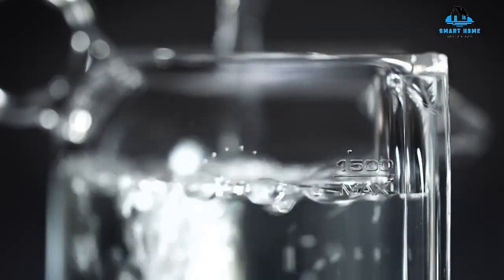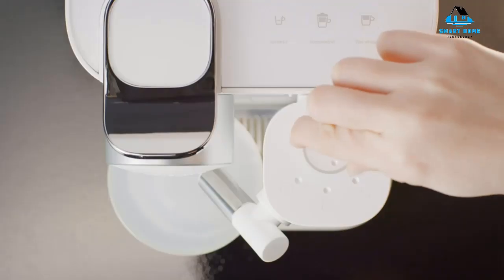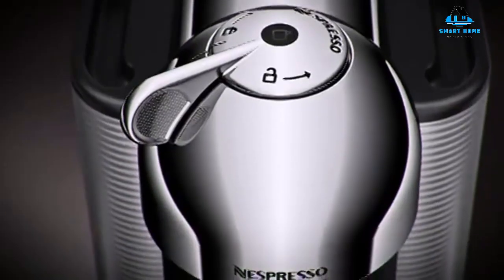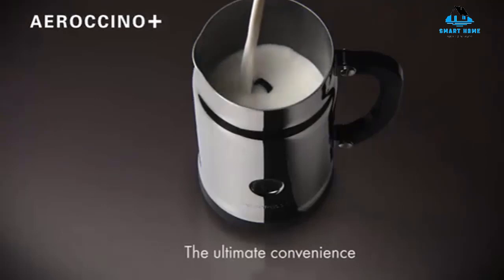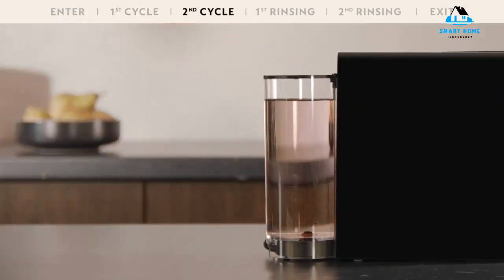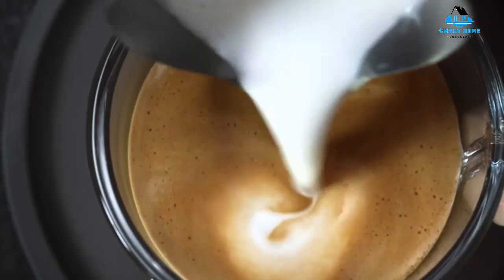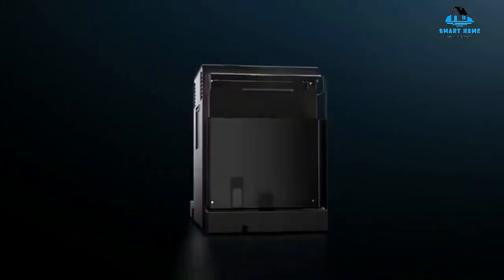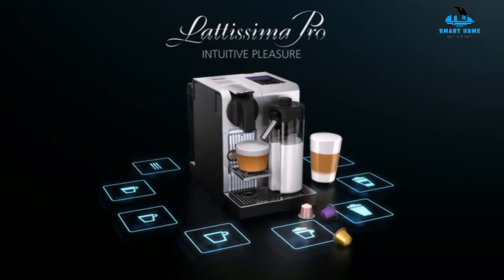Best Nespresso Machines 2023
Links to the Best Nespresso Machines 2023 are listed below. At Valid Consumer, we've researched the Best Nespresso Machine 2023 on Amazon saving you time and money.

1. Nespresso Gran Lattissima Coffee and Espresso Machine by De'Longhi with Milk Frother, Sophisticated
Link:

2. Nespresso Vertuo Coffee and Espresso Machine by Breville
Link:

3. Nespresso Essenza Mini Espresso Machine by Breville
Link:

4. Breville Nespresso Creatista Plus Coffee Espresso Machine, Brushed Stainless Steel
Link:

5. Nespresso Lattissima Pro Espresso Machine by De'Longhi with Milk Frother
Link: